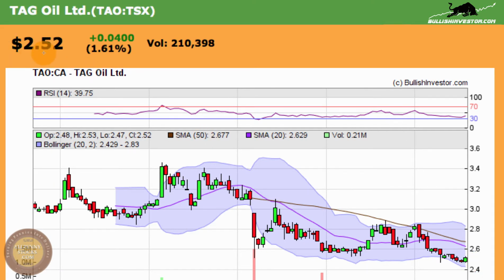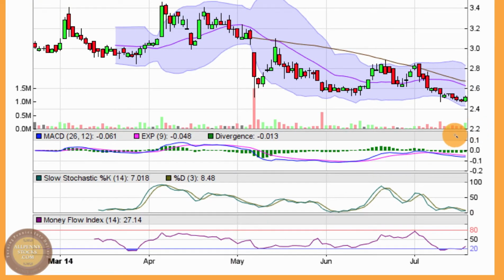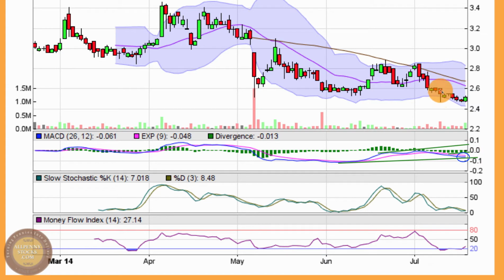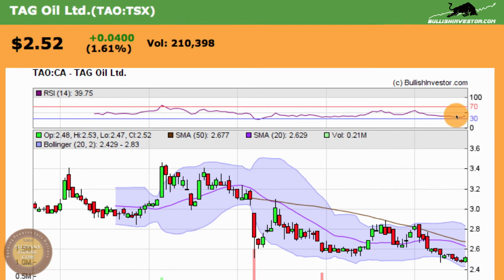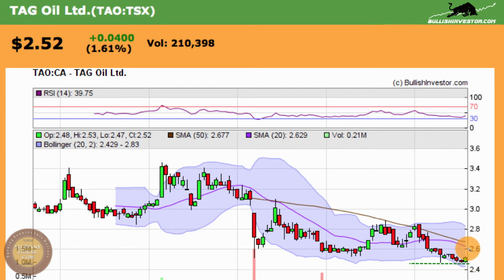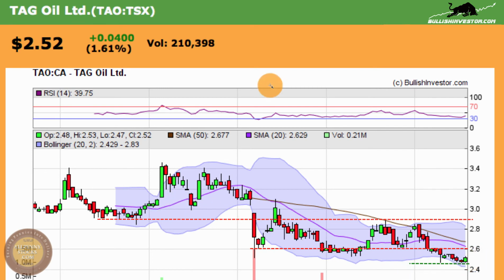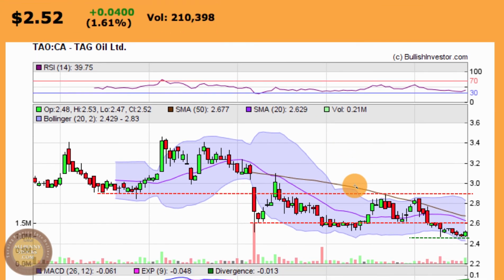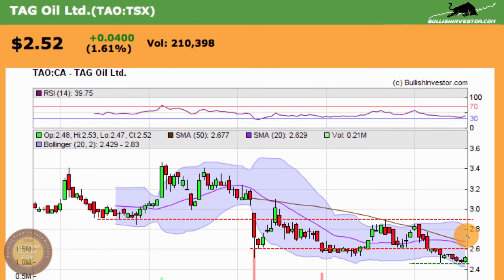TAG Oil Ltd. (TAO) Bottom Play Stock Chart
We're looking at a true bottom play in the TAG Oil chart, with support setting up last week at $2.46.  The green close on Friday and what could be a positive divergence forming with the MACD are enough to keep this chart on radar for the new support to hold to see if another run at the 50 day moving average is in the making.